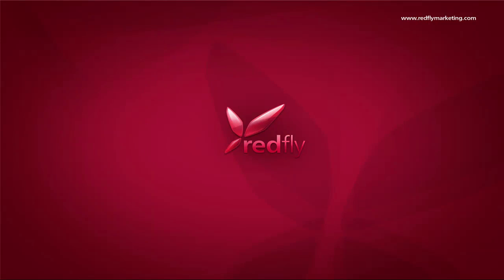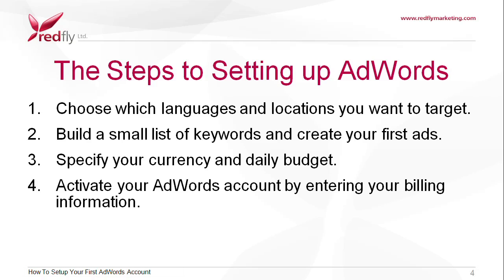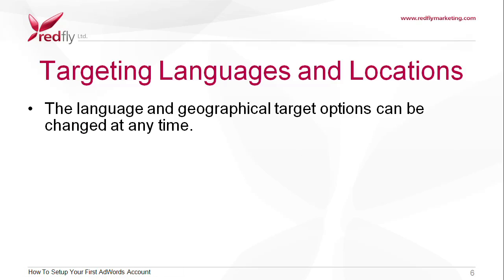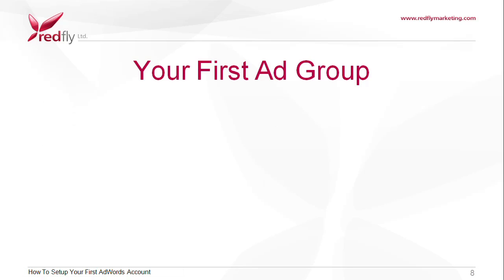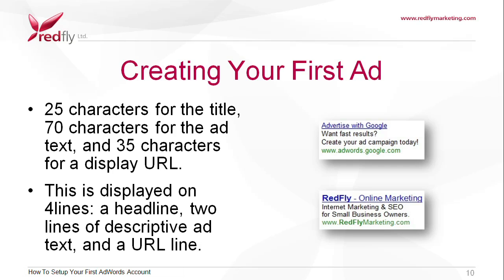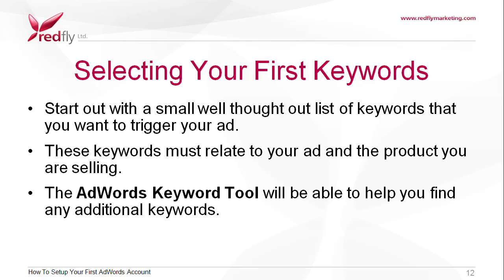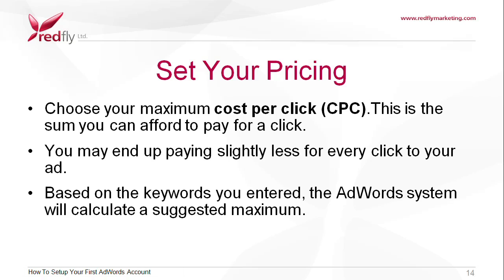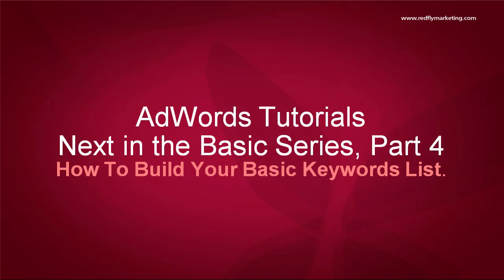Google AdWords Basics Tutorial 3 - How To Setup Your First AdWords Account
Follow these steps to successfully set up your AdWords account and start running your very first ad campaign.